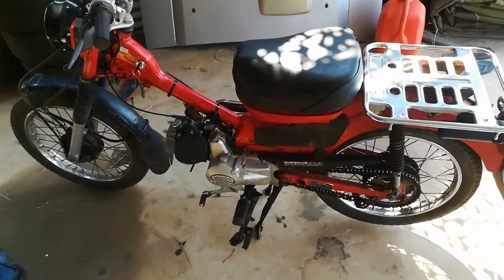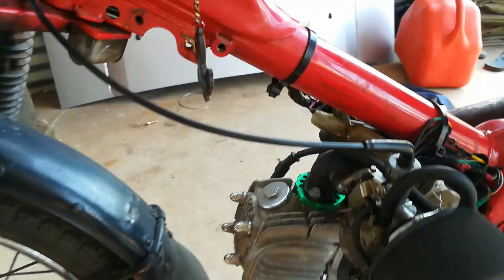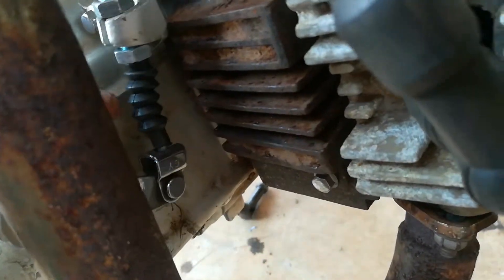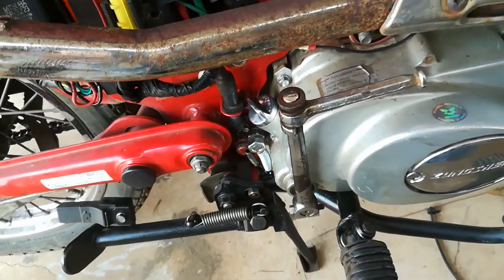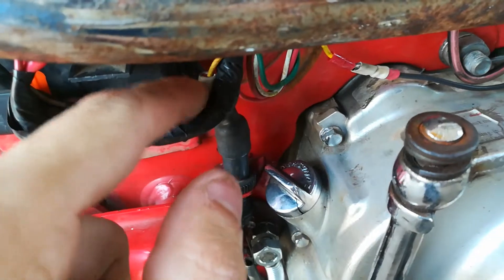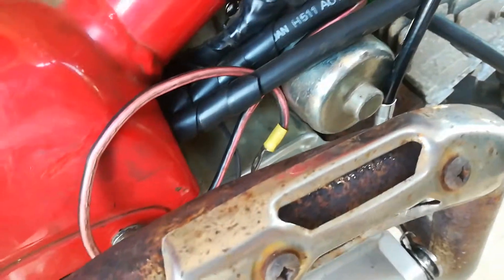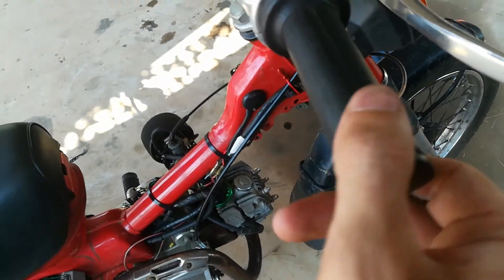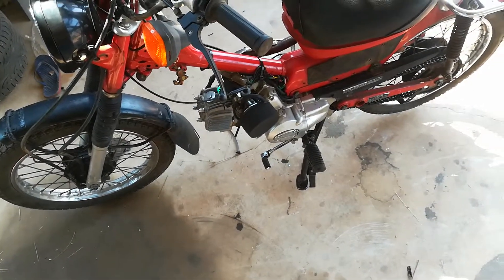CT110 with zongshen 125 pt 2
Just going over a few more things of what I've had to do to get this engine to run and operate with the original Honda loom.
Bike is 2008 so it's 12 volt and has the better brakes.

This engine is quicker than a postie with similar mods but the top speeds are about the same. (Though I did manage to go over 100 when conditions were right).

Soon I'll try to get it registered with this engine.